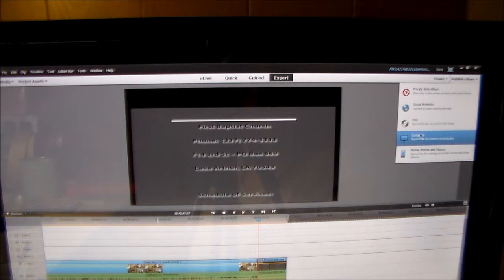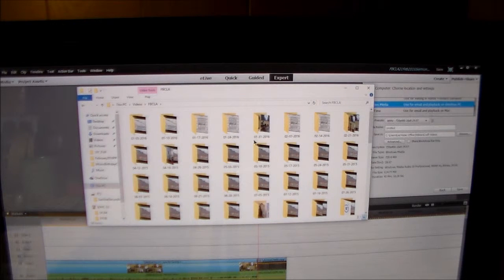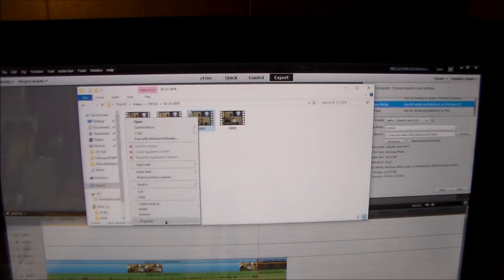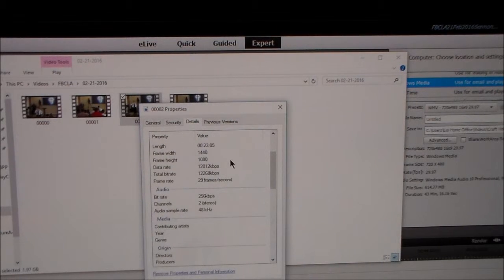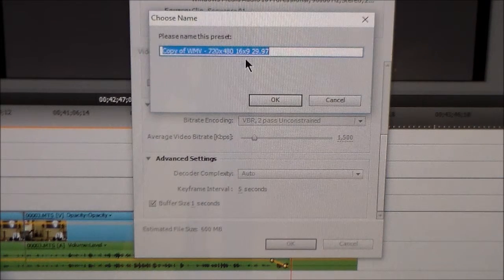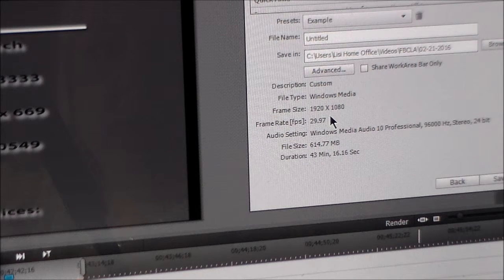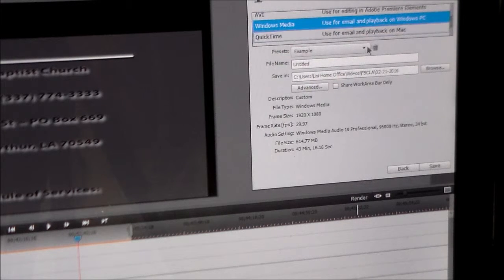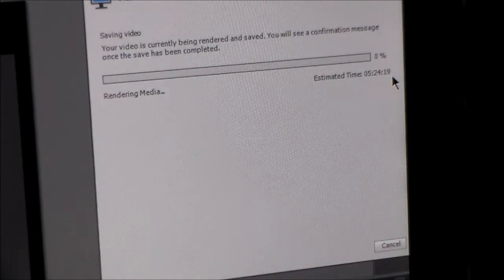Saving Videos in Adobe Premier Elements So They Will Upload to Youtube Faster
I've been making videos for Youtube for several years and it has been quite a journey to learn tips and tricks to get the best quality videos in smaller file sizes that will upload to youtube faster and still maintain their quality.  I hope this video helps you if you are using Adobe Premier Elements to edit your videos.  I also have a video that will walk you through optimally saving your videos in Windows Movie Maker as well.  I'll help in any way I can!

I have lots of crafting, card making, cooking and haul videos you may be interested in.  Here are a few playlists you should check out!

Thank You! I appreciate you visiting my YouTube Channel today and taking a look around. As you can see there are ads on the videos you are watching. These are Google adsense ads. When you view them and click on them and visit the advertisers, you help me out. So again, THANK YOU! I appreciate your support and help tremendously. Every bit of help you give me by clicking these ads and links gives me a greater opportunity to bring you more content on my YouTube channel and on my blog. You guys are the best and I am so lucky and blessed that you stopped by my little corner of Cyberland! Wishing you many blessings for all of the ways you have blessed me!!